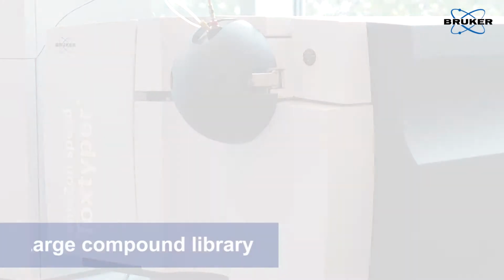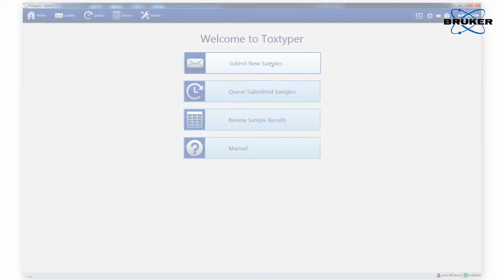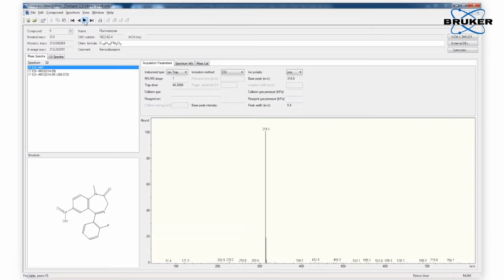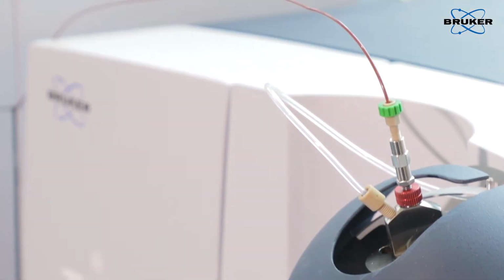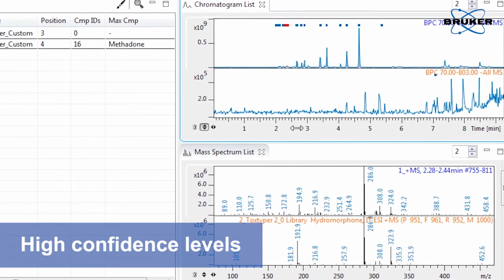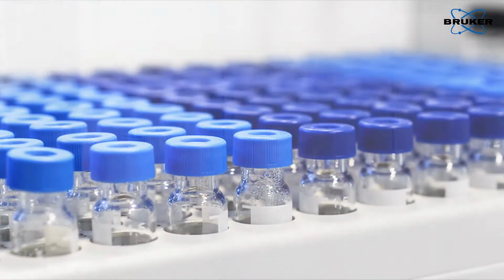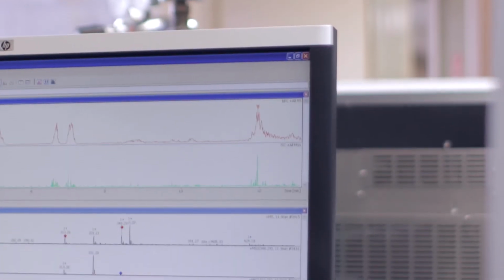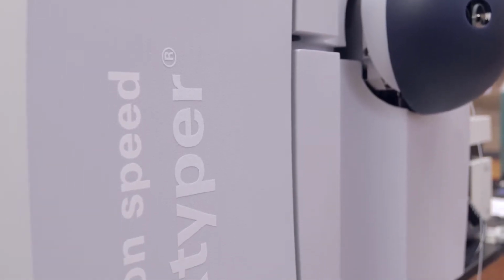Rapid Toxicology Screening with Bruker's Ion Trap Solution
Ongoing evolution of new designer drugs, also known as new psychoactive substances (NPS), requires continuous updating of screening methods. The open library concept and streamlined workflow of the Toxtyper allow for rapid updates and expansion of methods to respond to this challenge timely and confidently. High sensitivity, accuracy and speed of analysis make Toxtyper an indispensable instrument for any drug screening or toxicology lab.